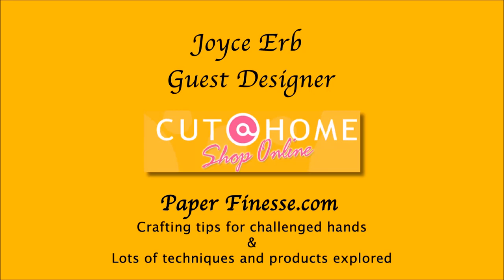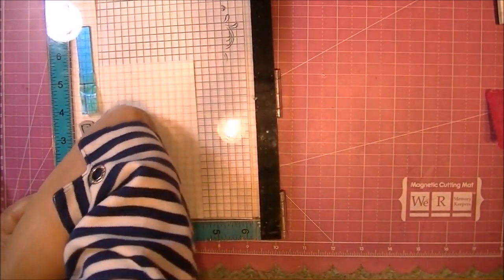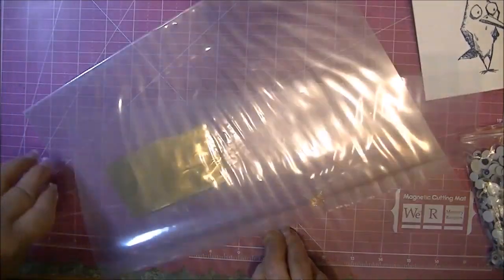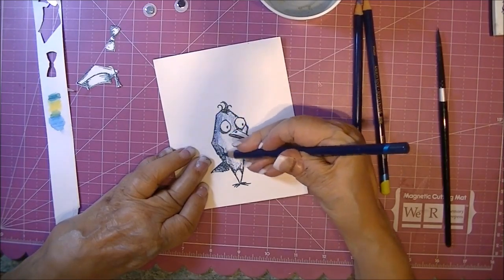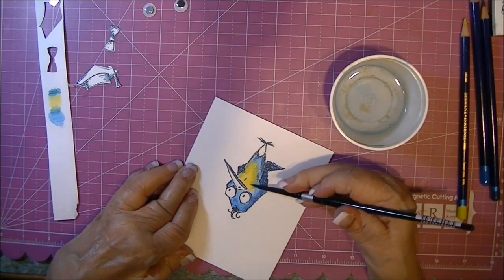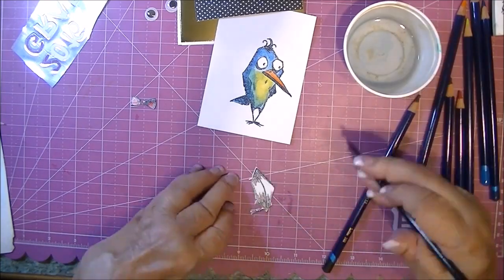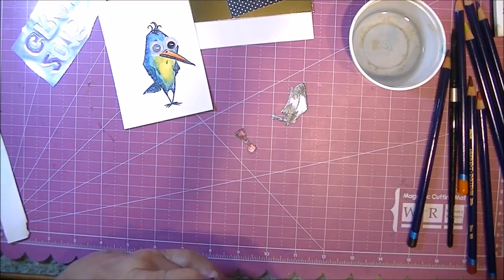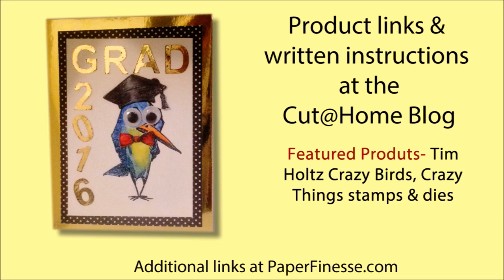Graduation Card, Crazy Birds & Things with Tim Holtz!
Cut@Home designer Joyce Erb shows you how to make a really fun graduation card using the Sizzix Crazy Birds and Crazy Things by Tim Holtz. To find out more about how you can make this card, please go to Joyce's blog post